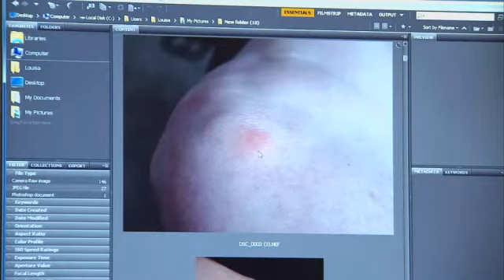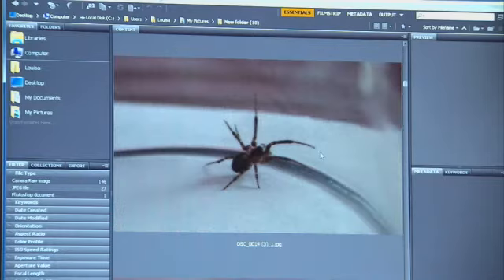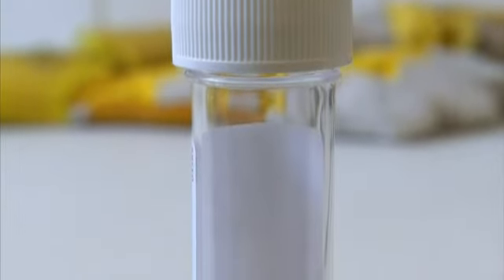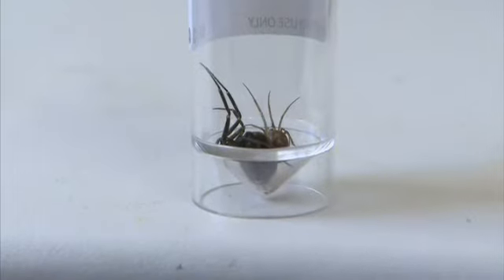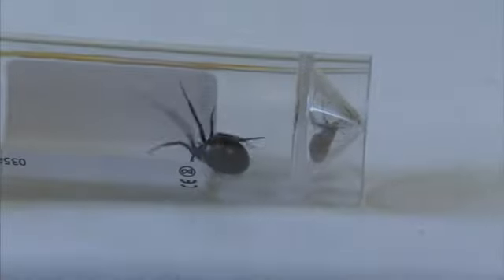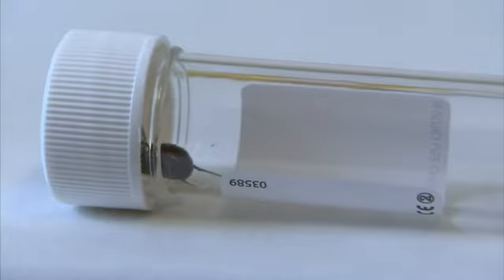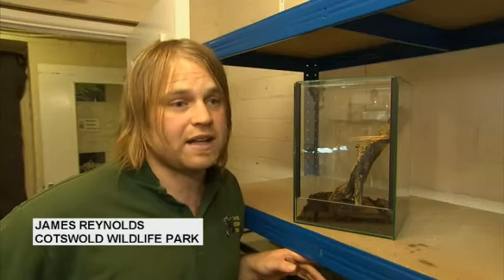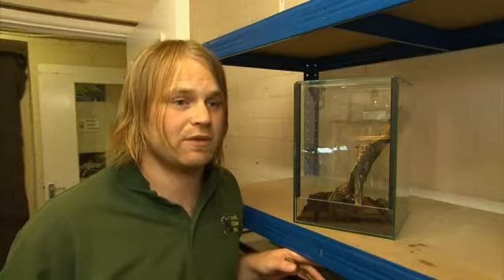False Widow Spider Gives Boy 'Red Raw' Wound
A schoolboy who was bitten by Britain's most venomous spider has said the creature left him with a "red raw" wound and a "burning sensation" in his arm.

William Fraser was bitten by the flesh-eating false widow spider as he slept at his home in Sutton, south London.

The spiders are on the march in Britain, migrating from southern England where they are most commonly found to counties further north.

"My arm was swollen," William told Sky News. "It was hot and I felt faint.

"My forearm was red raw and I could feel this burning sensation before a blister appeared."

Louisa Giordano and her husband, who live nearby, suffered a similar night-time encounter.